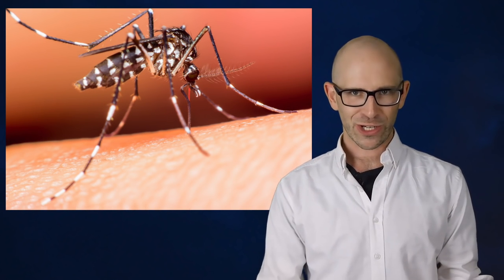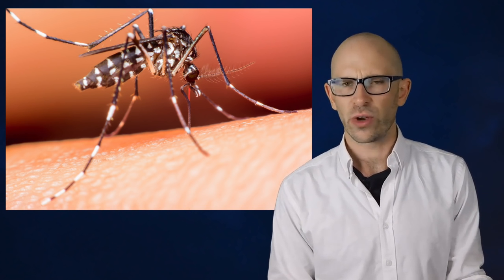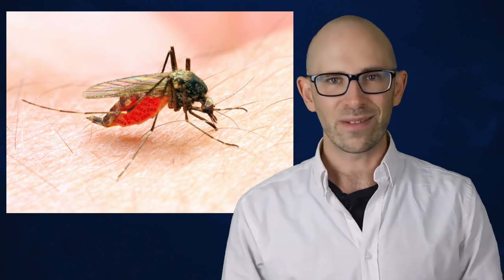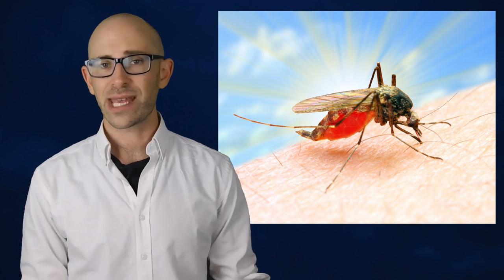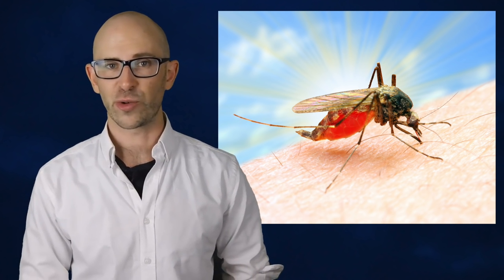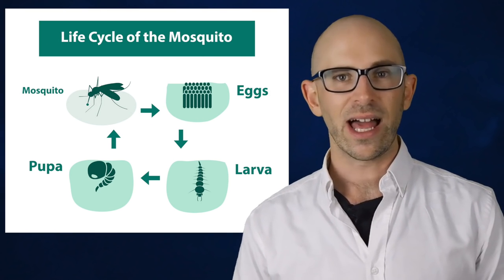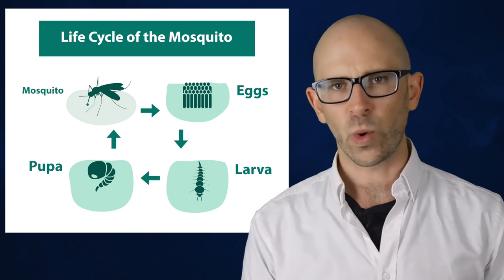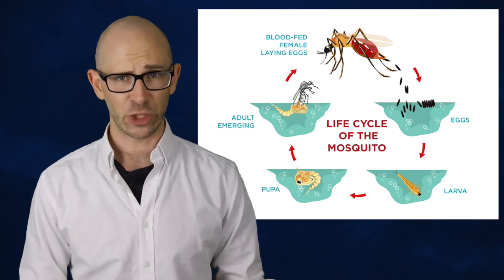Where Mosquitoes Go During the Daytime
In this video:

Mosquitoes are the bane of anyone who steps outside during the hours around dusk and dawn. If not caught in time, the creatures take a drink of blood, and then leave behind an itchy bump, and maybe a disease or two. But very rarely do the insects come out for a meal during daylight hours unless the sky is cloudy. So where do mosquitoes go during the daytime?